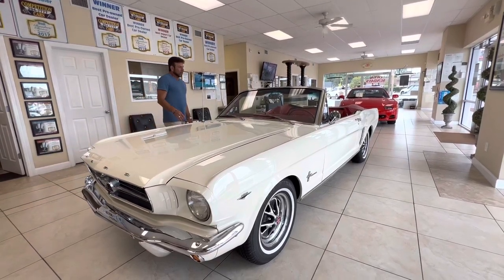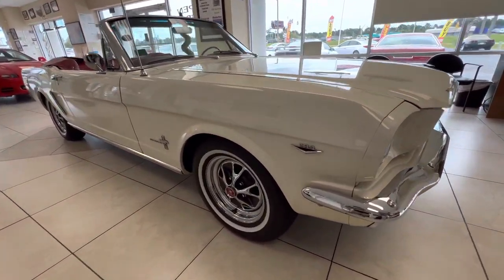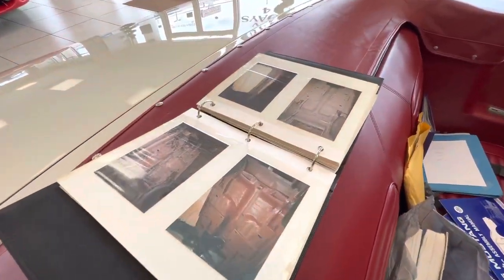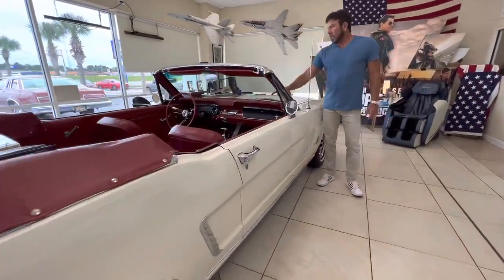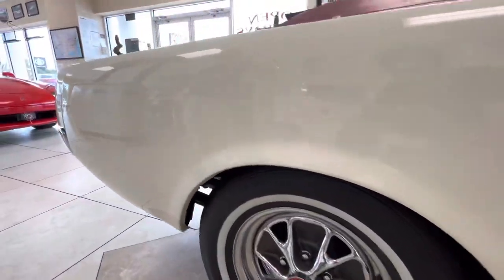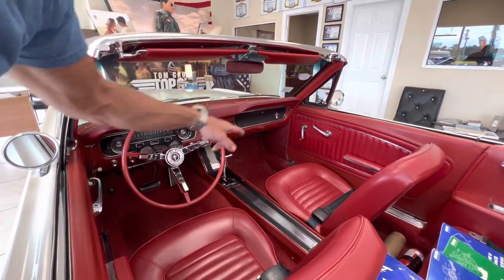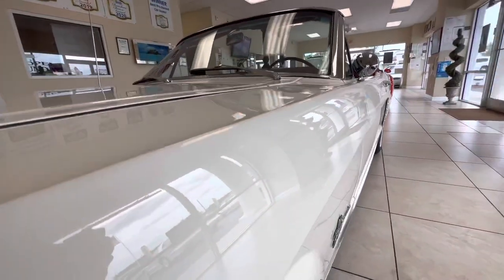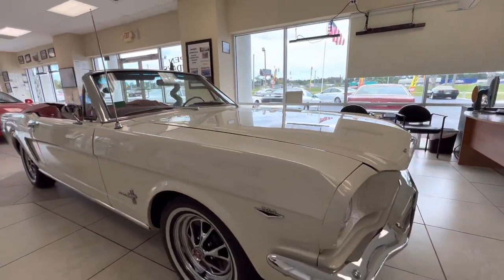1965 Ford Mustang V8 Convertible!!! Rotisserie Restoration!! NICEST in the Country??